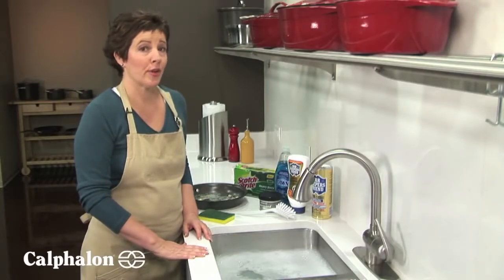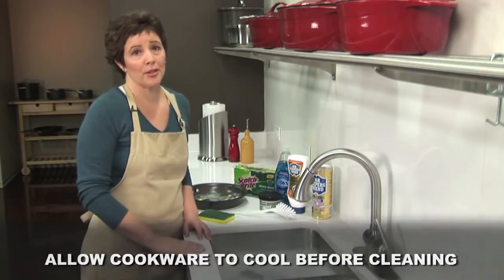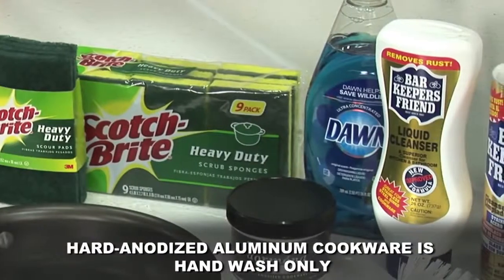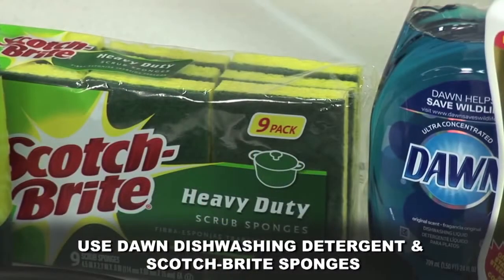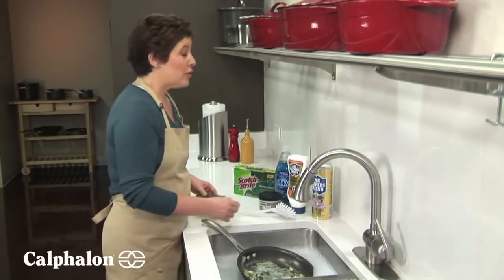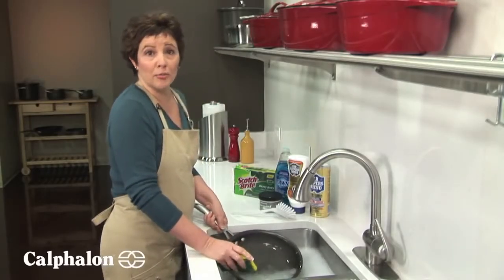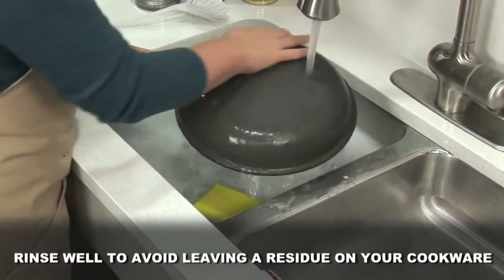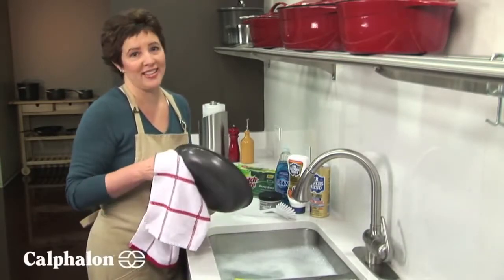Cleaning the interiors of your Calphalon Hard Anodized nonstick cookware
Cleaning the interiors of your Calphalon Hard Anodized nonstick cookware, Cleaning the interiors of your Calphalon Hard Anodized nonstick cookware